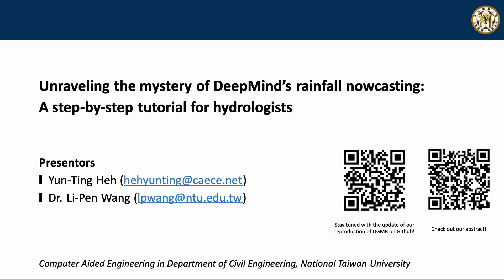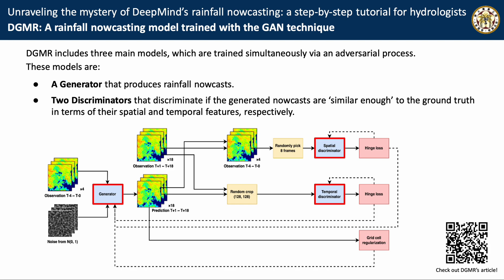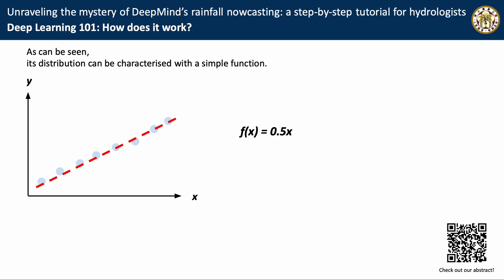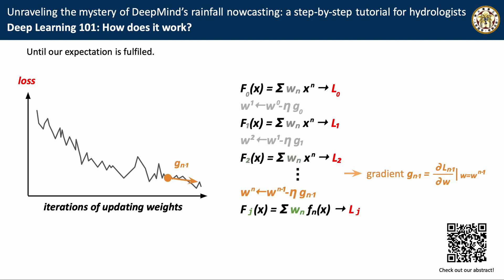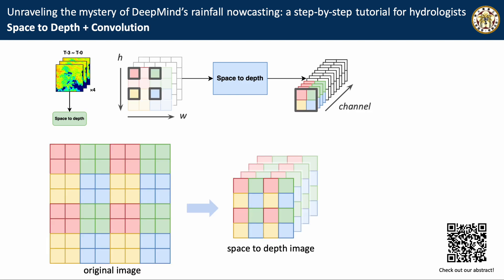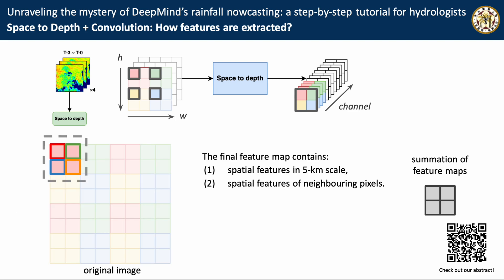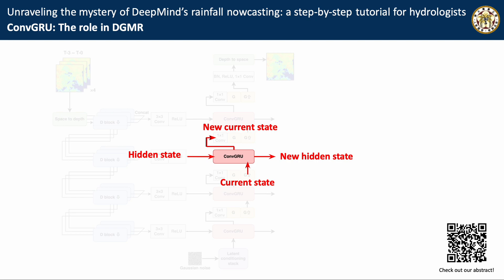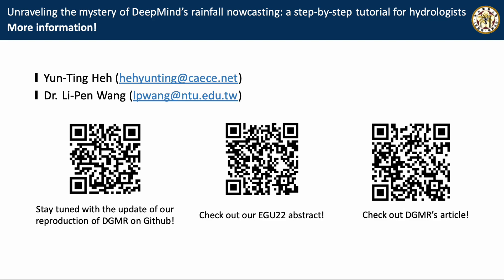DGMR: Skilful precipitation nowcasting using deep generative models of radar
DGMR is a deep-learning-based rainfall nowcasting model proposed by DeepMind. It uses space to depth as downsampling method and adversarial training to preserve more spatial details in their prediction.

In this video, a brief intro of deep learning and convolution is given. Details of DGMR's generator are specified, especially how the model deals with multi-scale spatial features.

EGU22 abstract
Unraveling the mystery of DeepMind’s rainfall nowcasting: a step-by-step tutorial for hydrologists

My reproduction of DGMR on Github (weights are yet to update)

Skilful precipitation nowcasting using deep generative models of radar